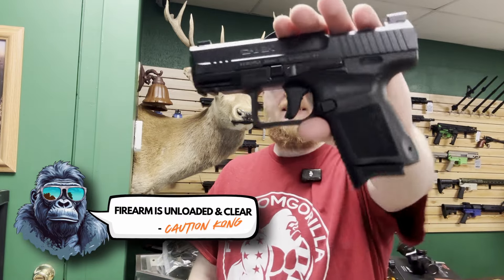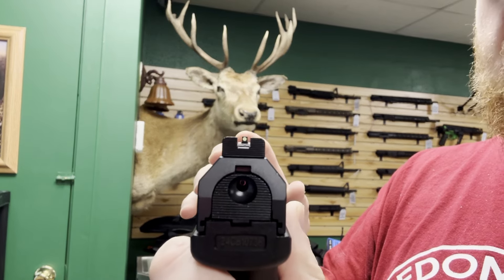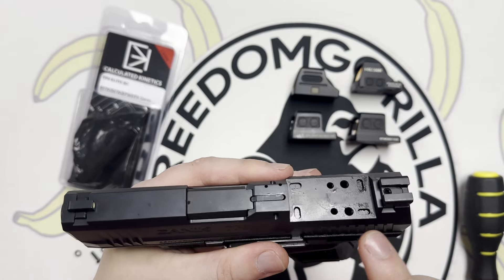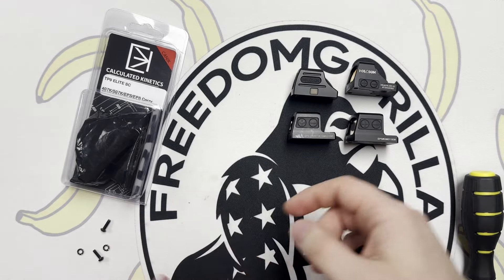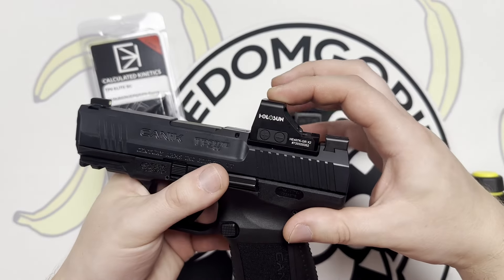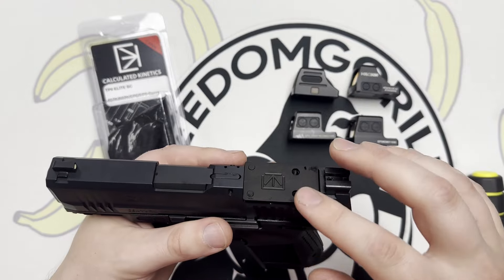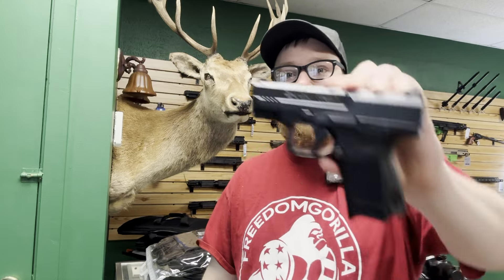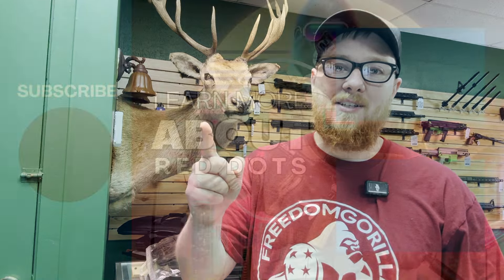Canik TP9 Elite SC with Holosun Red Dots: What Fits and Co-Witnesses?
Hey Freedom Gorillas! In today’s video, we're diving into the Canik TP9 Elite SC and showing you which Holosun red dots co-witness with the standard iron sights. We’ll go over each optic, including the 407K, 507K, 507K ACSS, EPS Carry, EPS, and SCS Carry.

If you're looking to upgrade your TP9 Elite SC with a red dot, this video will help you find the perfect fit and show you what to expect in terms of sight picture and co-witnessing. Let’s get started!

0:00 Footprint - What Fits
1:00 Co-Witness
1:29 Wrapping Up